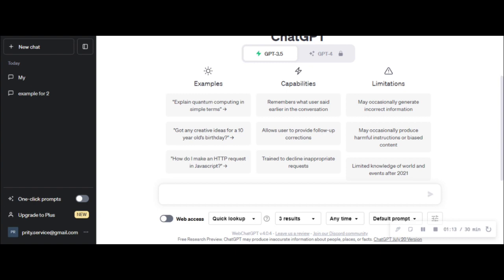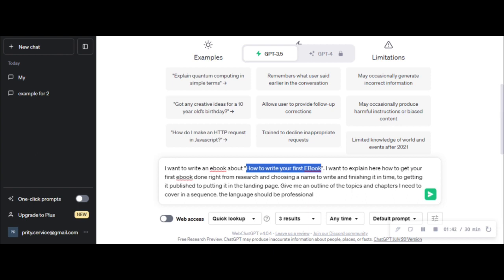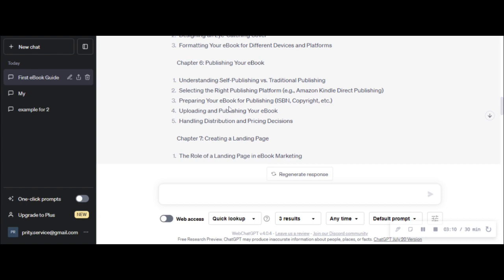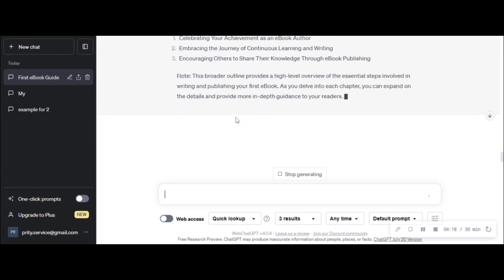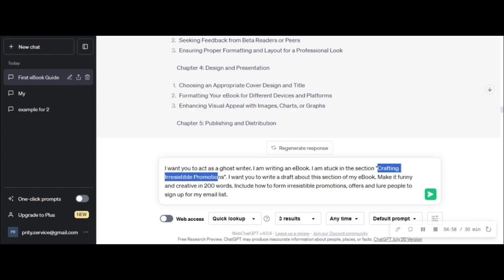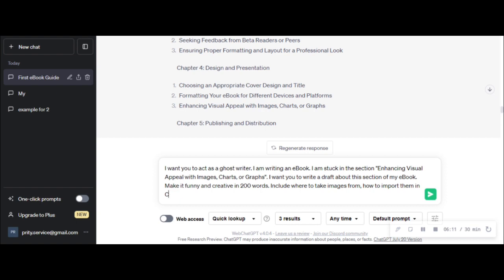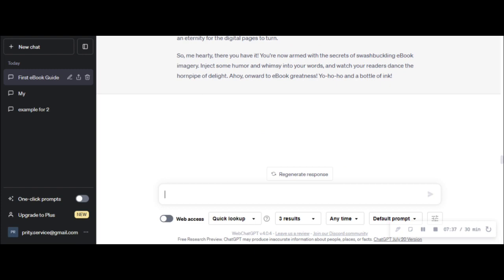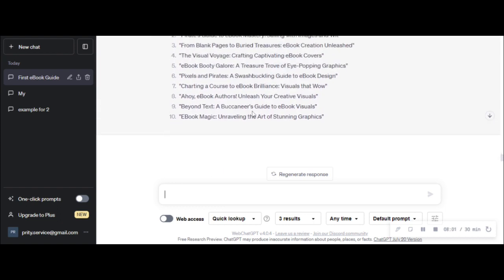Write An Entire Ebook in 2 hours Using ChatGPT | Lead Magnet for High Ticket Sales | ChatGPT Course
👇Use my "Non-Salesy" LinkedIn Outreach Scripts to Book High-Ticket Appointment

I want to write an ebook about "How to write your first EBook". I want to explain here how to get your first ebook done right from research and choosing a name to write and finishing it in time, to getting it published to putting it in the landing page. Give me an outline of the topics and chapters I need to cover in a sequence. the language should be professional

give me a less specific or broader topics. There should not be more than 3 sub topics under each top

I want you to act as a ghost writer. I am writing an eBook. I am stuck in the section "Crafting Irresistible Promotions". I want you to write a draft about this section of my eBook. Make it funny and creative in 200 words.